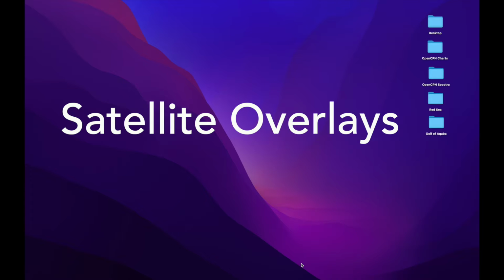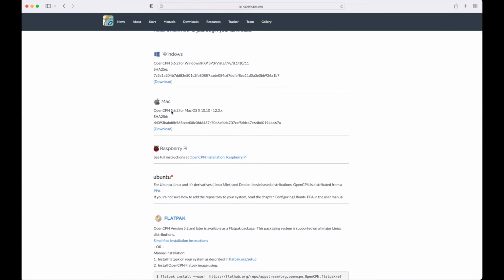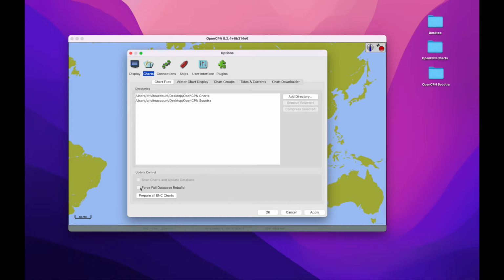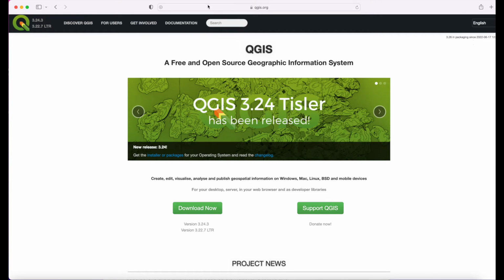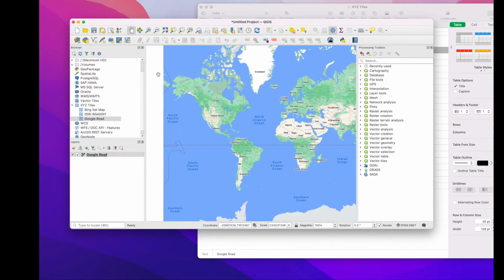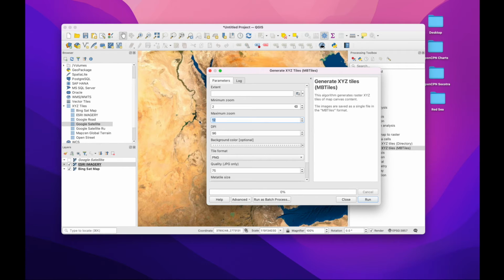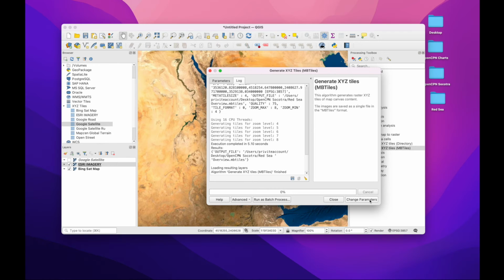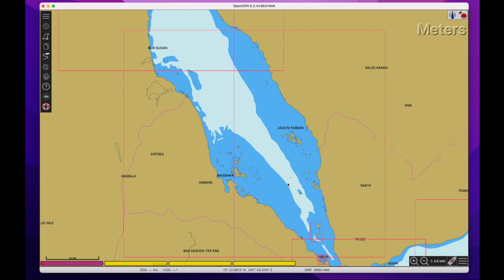An easy way to create Satellite Overlays for OpenCPN - Tips on Tuesday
This is an easy way to create Satellite overlays for OpenCPN with a Mac or a PC in 30 minutes or less.  That is the set up time, once you are set up, you can create a Satellite overlay in about 5 minutes start to finish.   Anyone can do it now quickly, and easily before a crossing with a decent internet connection.

Below is a link to download the QGIS Program
Please leave them a tip for making this software available!

We do our best to keep you entertained and informed and if you find it fun, enjoyable or informative, consider becoming part of our team and

YouTube is our main focus, but on Instagram or Facebook we post more frequent updates:

0:00 Introduction
0:23 Tips On Tuesday Intro
1:01 Bullet Points for this video
2:00 MBTiles vs XYZTiles
3:14 XYZTiles work with OpenCPN
3:30 Raster vs Vecter
5:29 View Satellite overlays of the Golf of Aden
7:32 Entrence to Maupiha'a
8:16 Download QGIS
8:38 Install QGIS
8:49 Links to XYZFiles Data
9:06 Open QGIS and input Links to data
10:33 Test the data links
11:03 Make a Satellite Overlay
16:00 Make a Satellite overlay with 17 levels of zoom
17:21 Open OpenCPN and load the new overlays
17:49 View the new XYZTiles to Music
19:33 Outro

We do our best to keep you entertained and informed and if you find it fun, enjoyable or informative,